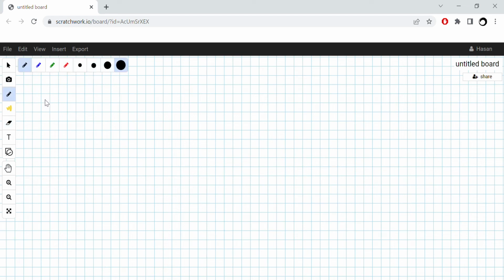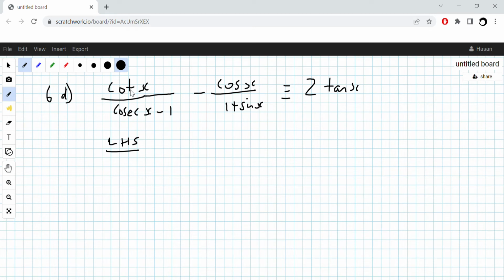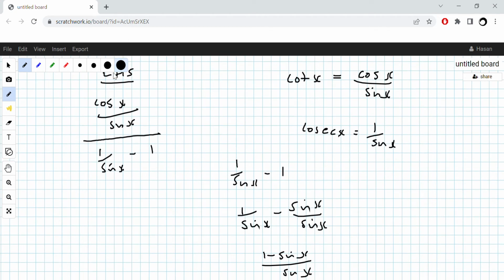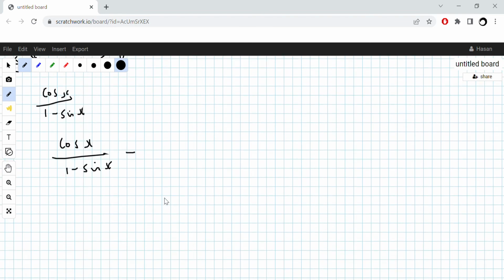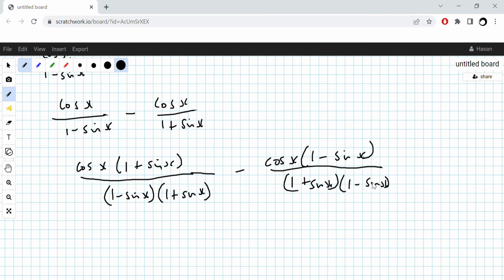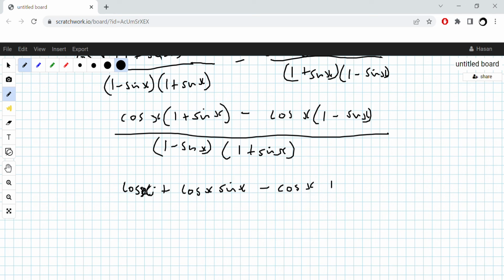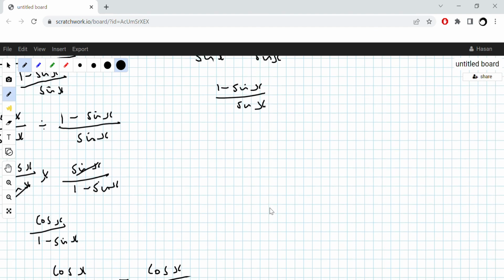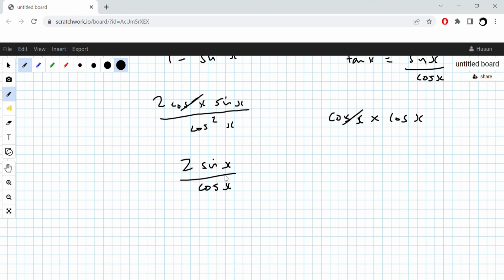Mixed Exercise 6, Q.6d)- Edexcel A Level Pure 2 Maths